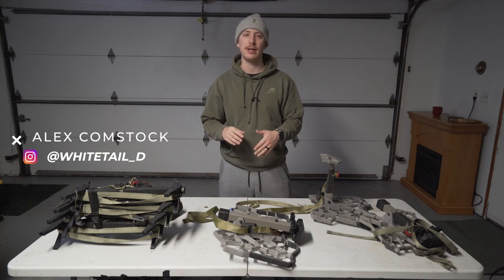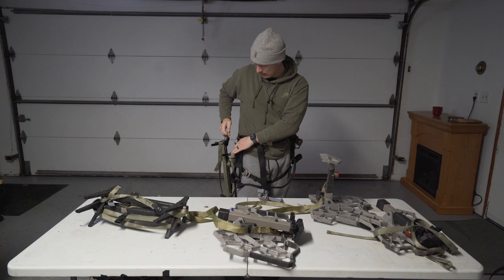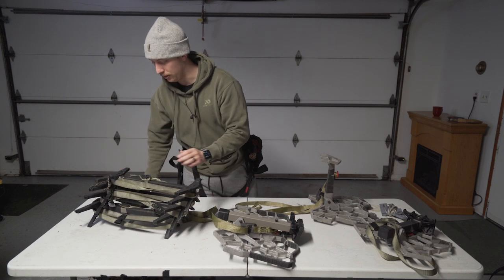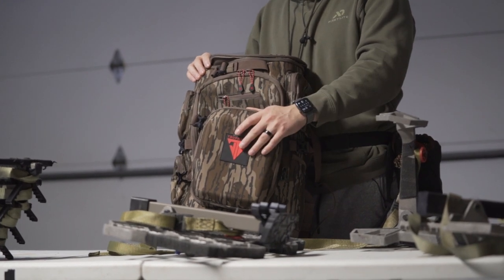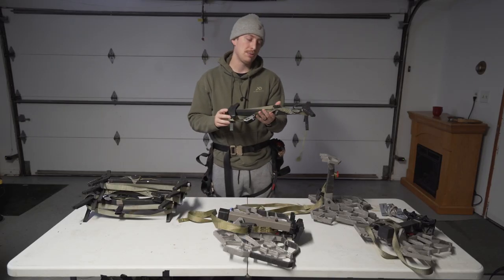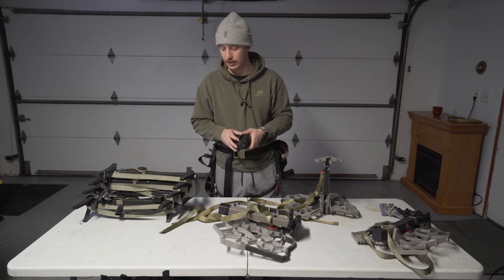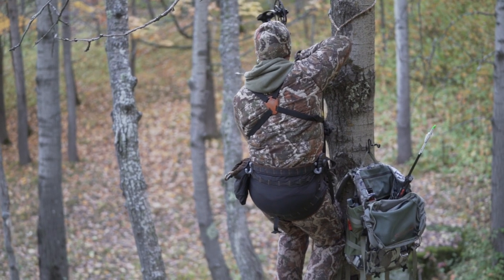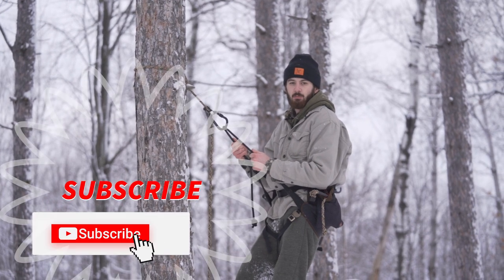5 SADDLE HUNTING TIPS!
In this video, watch as WhitetailDNA team members Alex Comstock and Luke Eilefson go over 5 saddle hunting tips! After spending a large majority of the 2022 deer season in a saddle, we learned many different tips that can help you saddle hunting, but these five seem to be the most important that we came up with. Saddle hunting can be intimidating if you've never done it, but these five tips will most definitely help you out!